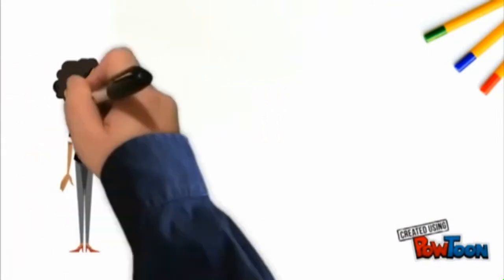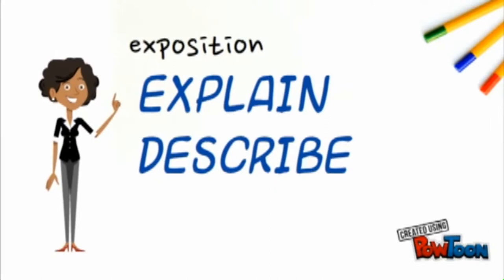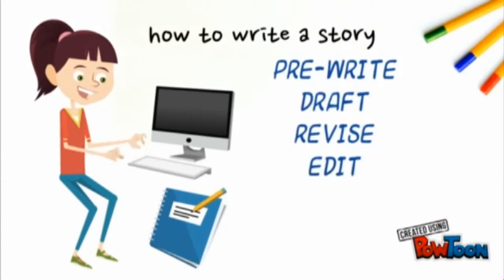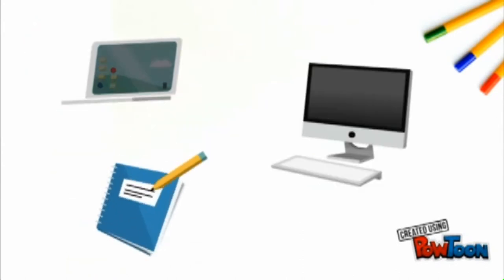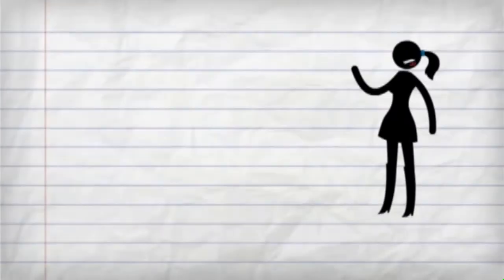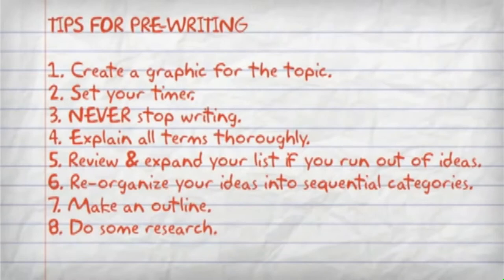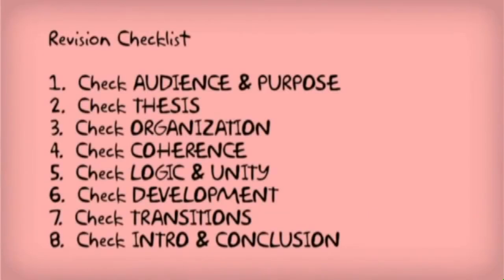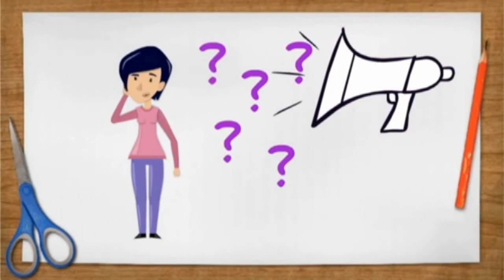Module 28 Writing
This module explains about the Importance of Writing and different types of writing